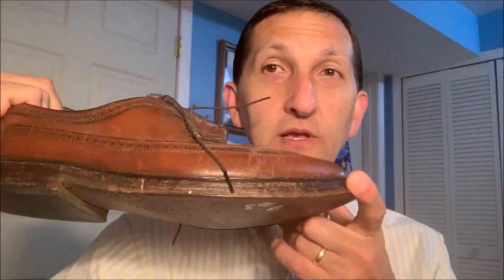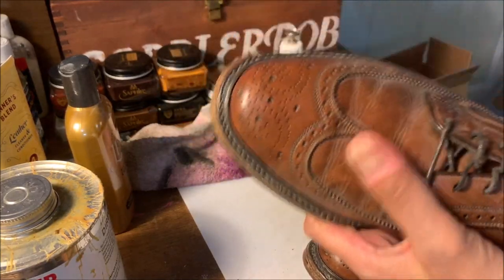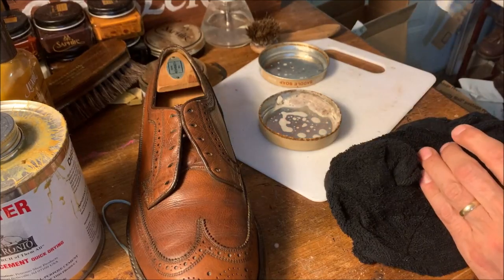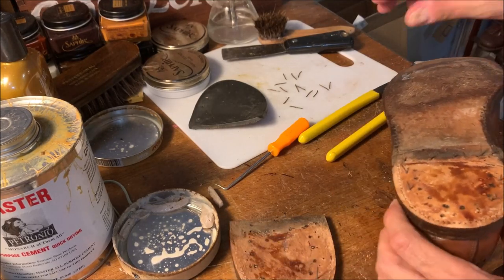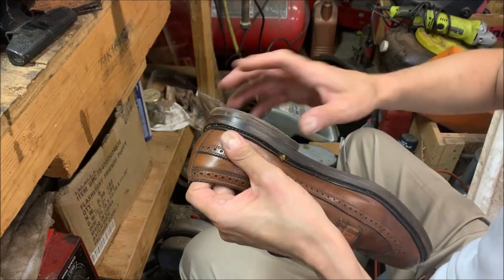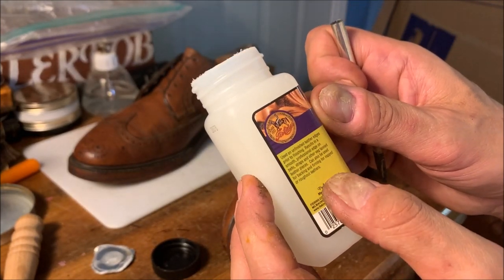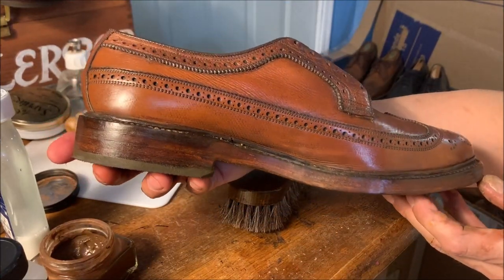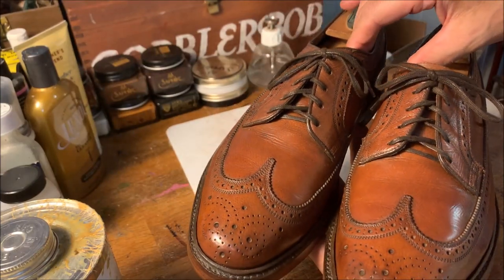1982 Florsheim Imperial 93602 Before & After with Heels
This video shows a cleanup of a pair of Florsheim Imperial Long Wing Bluchers produced in 1982 that I thrifted for $8. In this video I clean them with Lexol Leather Cleaner, Kiwi Saddle Soap, and Saphir Renomat. I replaced the worn top lifts with Goodyear Neolite top lifts I purchased from eBay seller "Nordshoe" and sanded and re-finished the edges of the soles and heel bases. I then burnished them, then stained them with Fiebings tan alcohol based leather dye, and treated them with Fiebings Gum Tragacanth and burnished again. Then the uppers were polished with 2 good coats of medium brown Saphir Medaille D'Or cream polish, and the toes and heel counters were given a few light coats of neutral Saphir Mirror Gloss. Off camera I also polished the bottom of the soles on the arch area only with Kiwi tan shoe polish. The laces were replaced with used Sovereign grade laces from Kirby Allison's The Hanger Project that I had laying around.

1. "Pondering Madly" by the Lemming Shepherds
2. "Epic Dramatic" by Yuri Bespalov
3. "Be A King (M.W.D. remix) by Metaharmoniks
4. "Again" by Density & Time
5. "Destination Unkown" by Ugonna Onyekwe